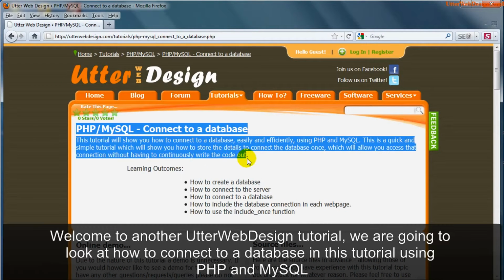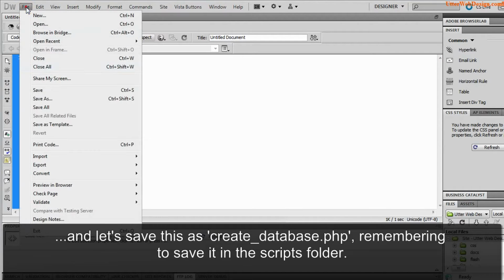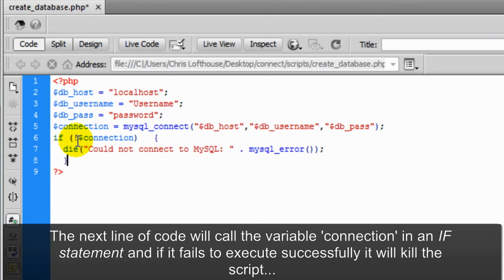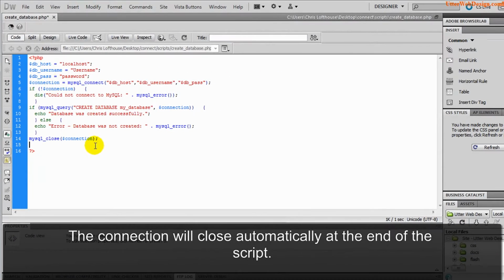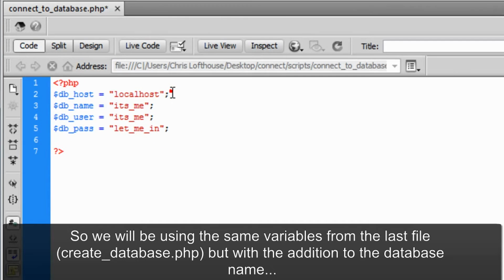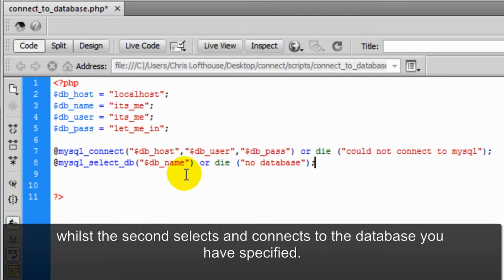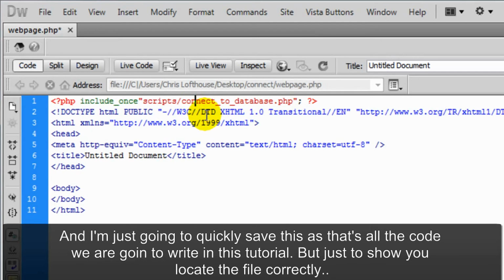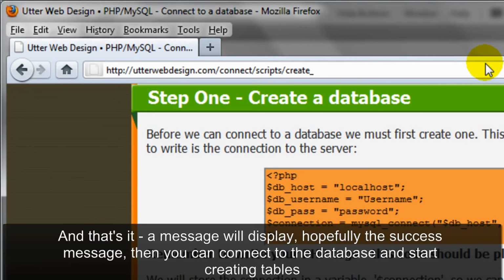MySQL Beginners Tutorial - Create & Connect to A Database Using Adobe Dreamweaver